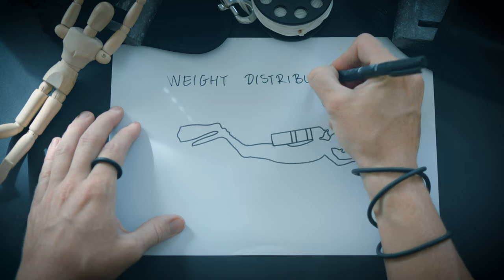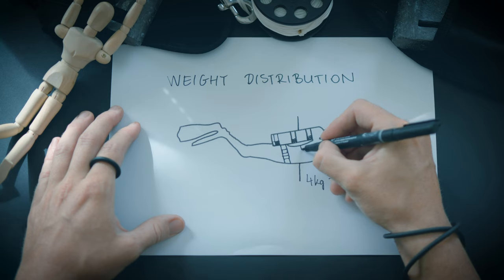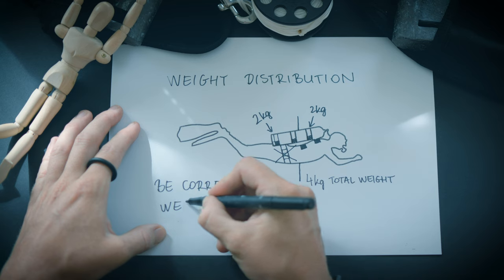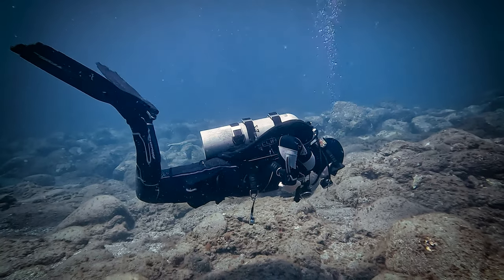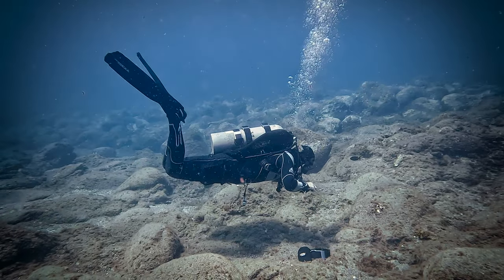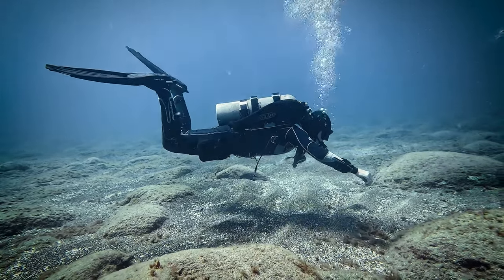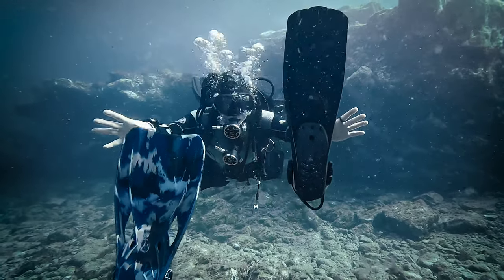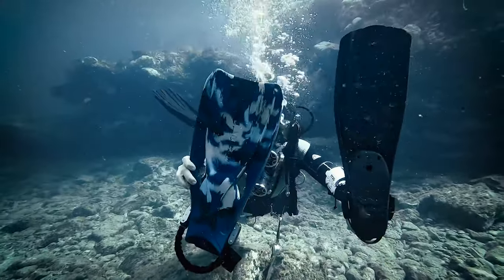How To Achieve Perfect Trim | Master Series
In scuba diving, understanding and achieving proper trim, or balance, is essential for efficient energy use, reduced air consumption, and environmental preservation. True trim goes beyond staying horizontal; it involves maintaining a state of equilibrium in any body position. Learn the most effective method of setting your trim, regardless of your gear configuration!

🔥 We need your contribution! 🔥

00:00 Intro
00:10 What is Trim?
00:53 The Importance Of Weight Distribution
02:05 Effective Trim Checking Exercise
04:10 Significance of Your Fins
04:35 Be Creative With Weight Placement

FlowState Divers strongly urges people to seek dive instruction through an internationally recognized training agency and to dive safely and within the limits of their certification level at all times. Our channel is aimed at already-certified divers looking to further their skills.
The creators of this content will not assume any liability for direct or indirect losses or damages that may result from the use of information contained in this video including but not limited to economic loss, injury, illness or death.**

Not Pro-Tech Skills, Buoyancy and Trim, also not Buoyancy Control And Trim - Scuba, also not
Scuba Diving Trim Tips, also not No more lame excuses for bad trim and buoyancy, also not How to perfect your trim position for scuba diving., also not Are You An Experienced Scuba Diver? 5 Ways to Self-Assess, also not Gaining Horizontal Trim, also not CCR Cave Technique Neutral Buoyancy and Trim, also not Diving Tips & Tricks: Perfecting your Trim, also not 5 Tips For Getting The Greatest Peak Performance Buoyancy, also not The 5 Basic Principles of Scuba Diving. (Be an efficient diver!), also not How to Achieve Proper Scuba Trim (Scuba Tips and Tricks), also not Buoyancy tips for scuba diving beginners - Equipment, breathing, and finning techniques, also not Dive Rite Nomad Sidemount Equipment (cylinder trimming), also not DIR 0º Trim Fin Kick Demonstration, also not [Scuba diving Skills] How to Trim & Balance Part.3, also not Diver Trim Check Exercise - Backmount Essentials Online Course, also not
Diver Trim Check Using a Twinset - Sidemounting.com, also not 사이드 마운트 다이빙 / SIDEMOUNT DIVING / RAZOR / SCUBA DIVING TRIM AND KICK, also not TOP 10 Useful Scuba Diving Skills - Global Underwater Explorers, also not Scuba Diving One of Hawaii's Most Dangerous Cliff Side for Sunken Treasure! (Spitting Caves), also not Why Scuba Divers FAIL Technical Diver Training, also not PADI Learn to Scuba Dive, also not DIVERS REACT TO MR. BALLEN'S CLAUSTROPHOBIC HORROR STORY